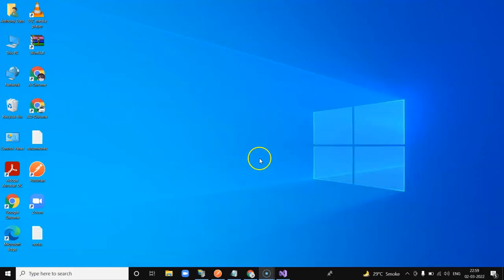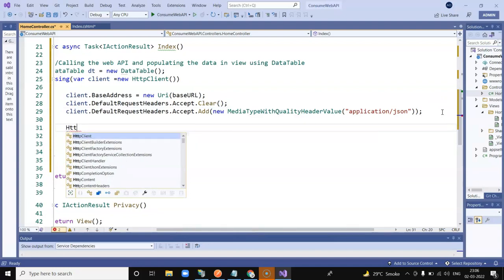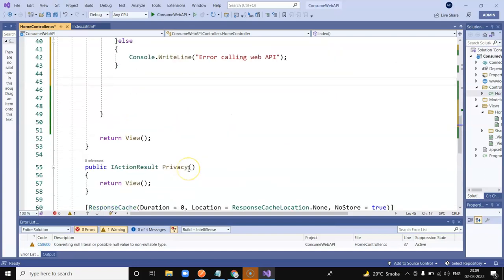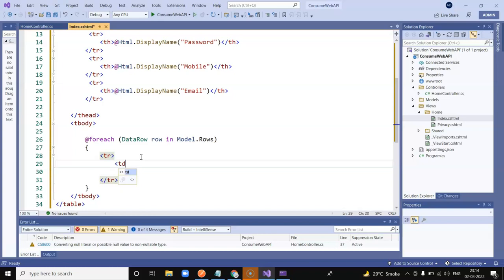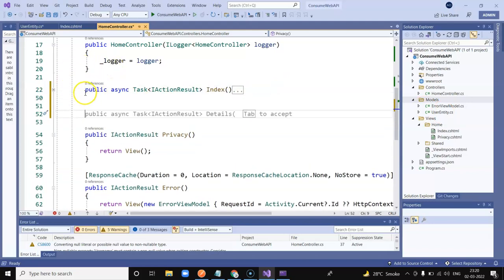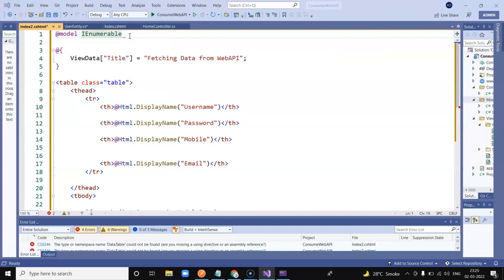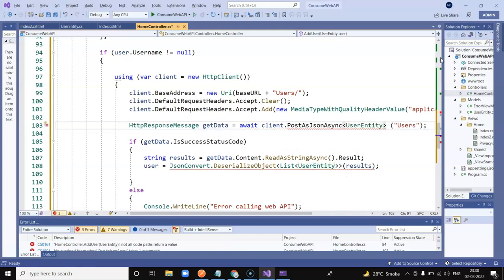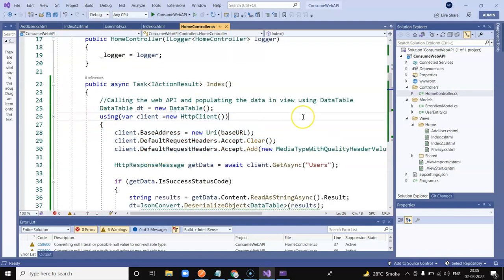How To Consume WEB API in ASP.NET MVC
What is Web API? API stands for Application Programming Interface. A Web API is an application programming interface for the Web

Web API or Restful services are widely used for data exchange as well as integration with various applications. It is therefore important to know how do we consume WEB-API in our applications to leverage the power of API's.

In this video tutorial, we will walk you through on  how to seamlessly integrate Web API service, fetch data, and handle responses using ASP.NET MVC's robust framework.

Understand the world of web API consumption in ASP.NET MVC and take your application to new heights!